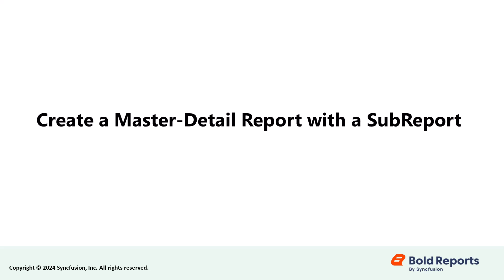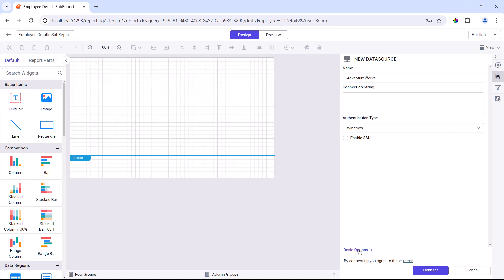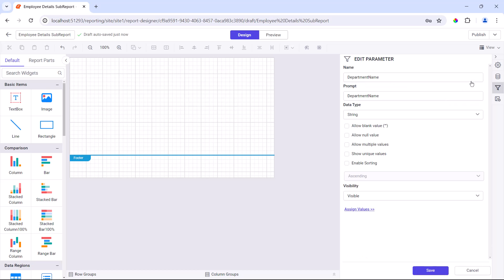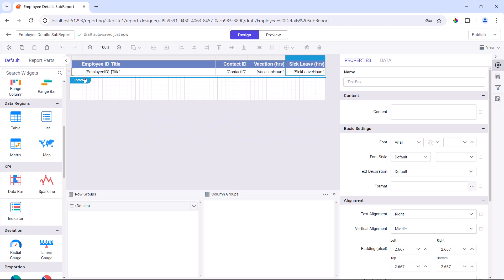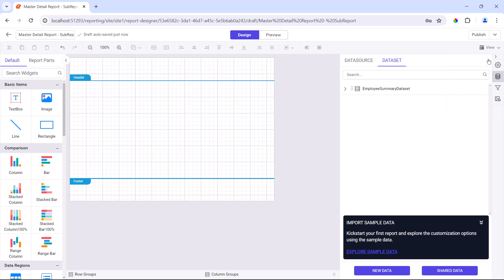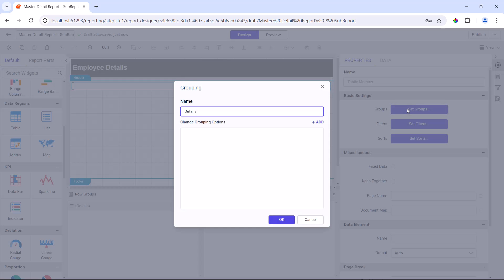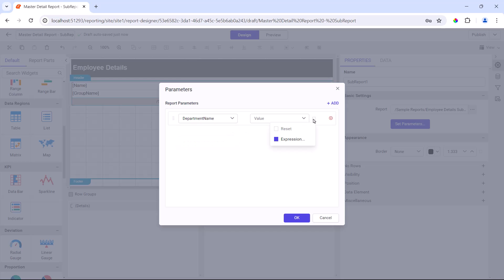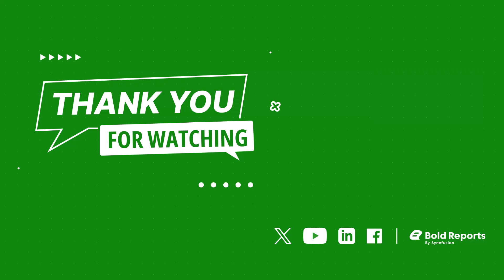How to Create a Master-Detail Report Using the Subreport in Bold Reports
In this video, we'll guide you through the process of creating a master-detail report using SubReport items. You will learn how to display employee details in both the detail report and the master report, which presents employee summary details and the employee detail report using the SubReport item.

Bookmark Details:
[00:00] Introduction
[00:44] Create a Sub Report
[00:54] Create a Data Source, Dataset and Paameter
[02:38] Add a Details Table
[03:45] Publish the Report
[04:08] Create a Master Report
[04:38] Add a Header
[05:24] Add a Master Table
[06:30] Insert the SubReport to master report.
[06:46] Configure the SubReport properties.
[07:48] Preview the Report

Sample Report Link:
Employee Details Subreport: